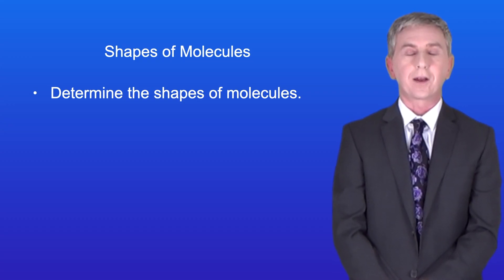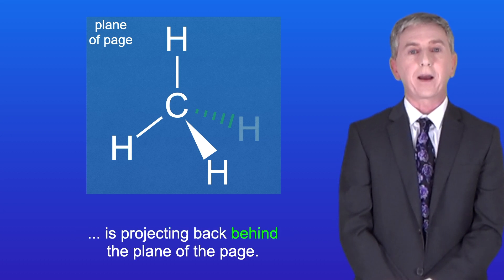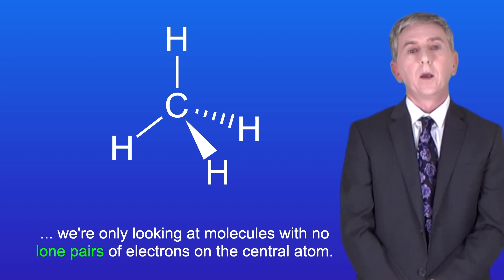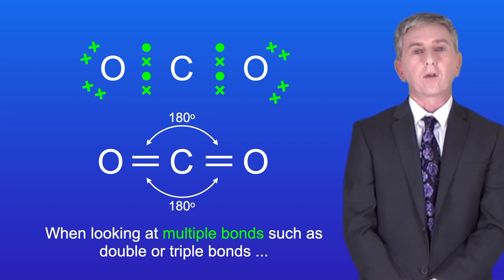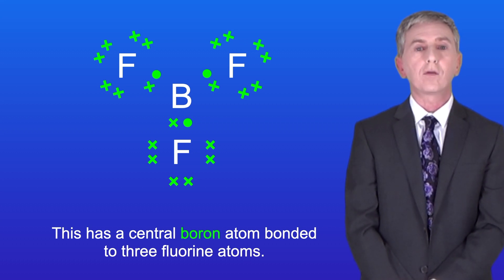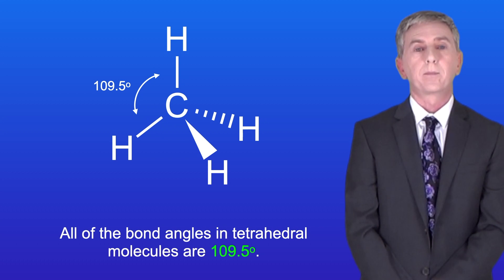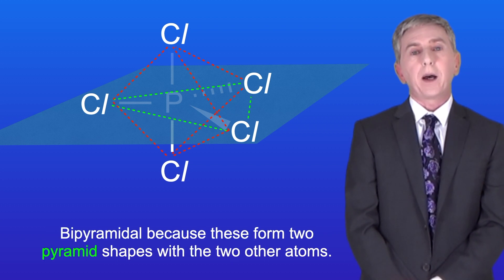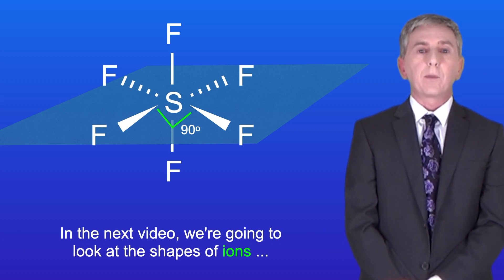A Level Chemistry Revision "Shapes of Molecules".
In this video, we look at the shapes of molecules where there is no lone pair of electrons on the central atom. We explore electron pair repulsion theory and look at how this explains the shapes of molecules including molecules with multiple bonds, such as double bonds. We then look at the shapes and bond angles in linear, trigonal planar, tetrahedral, trigonal bipyramidal and octahedral molecules. In the next video, we look at the shapes of molecules where the central atom has a lone pair of electrons.